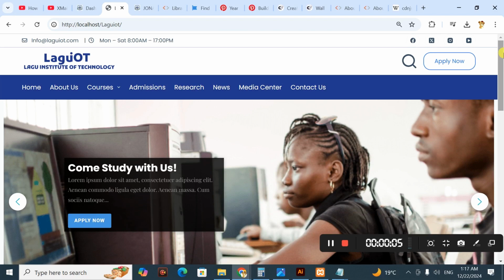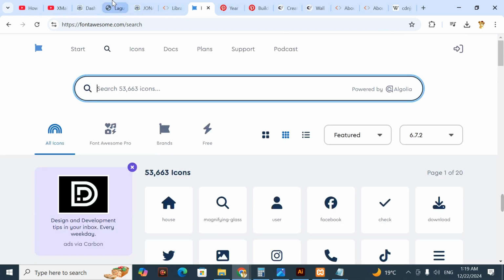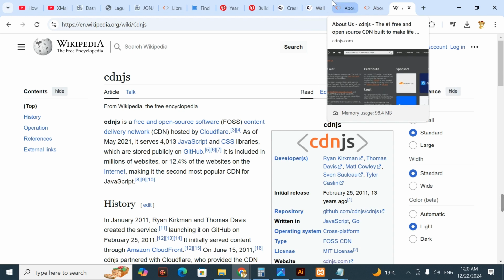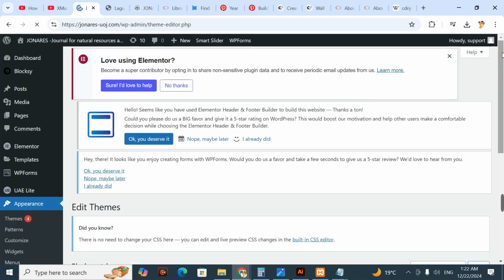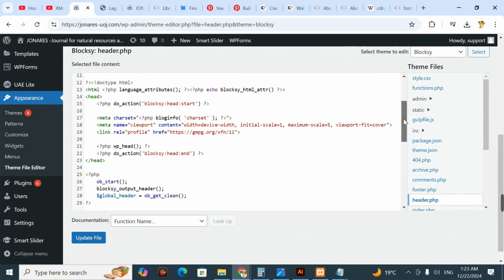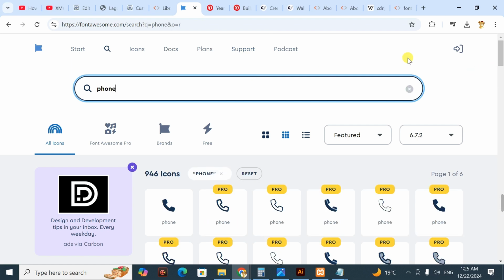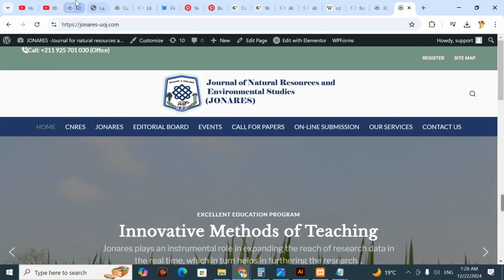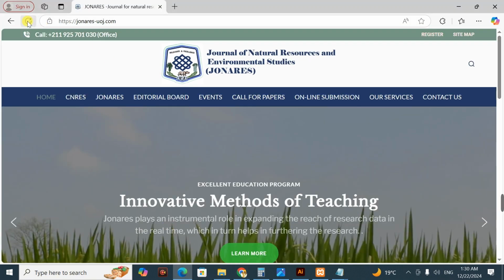How to Use Font Awesome Icons using CDN in your HTML Website ( 2024)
In this video, I'll show how you can use Font Awesome in your HTML website using CDN. Font Awesome is the internet's icon library and toolkit used by millions of designers, developers, and content creators. Using CDN you can make it even faster.
cdnjs is a free and open-source software (FOSS) content delivery network (CDN) hosted by Cloudflare.
Your support can help me take this channel to the next level.